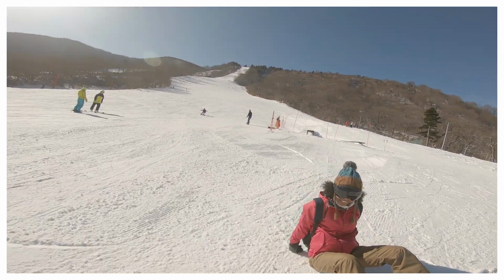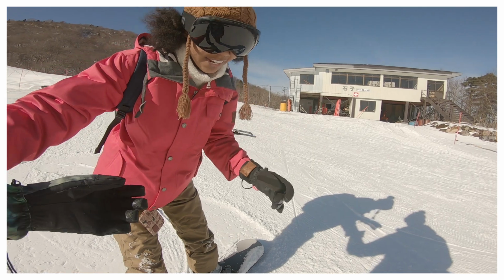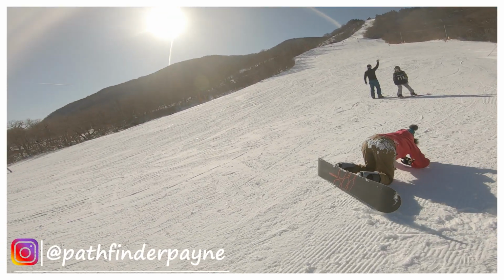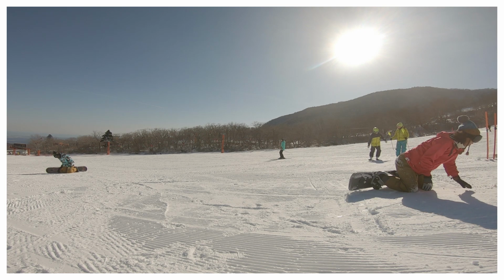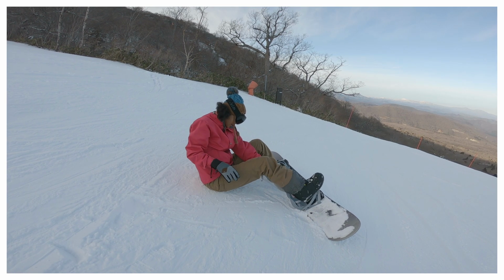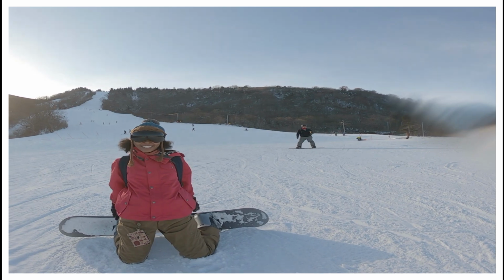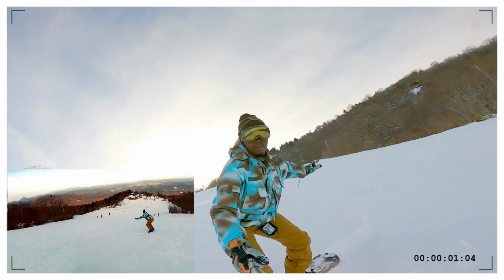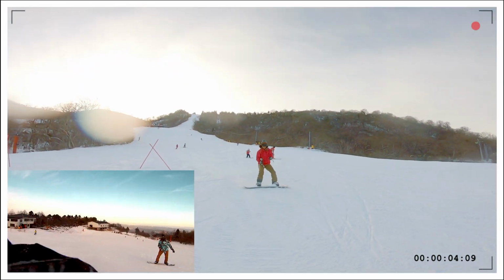Snowboarding Japan: Zao Eboshi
Part 2 of her visit, my friend takes us to Zao Eboshi ski resort on Christmas Day to snowboard. Snowboarding has become one of my favorite hobbies since moving to Japan and I was more than happy to teach her to snowboard. The only problem is I, myself, am a beginner, and I am instructing a beginner to snowboard. What could possibly go wrong?